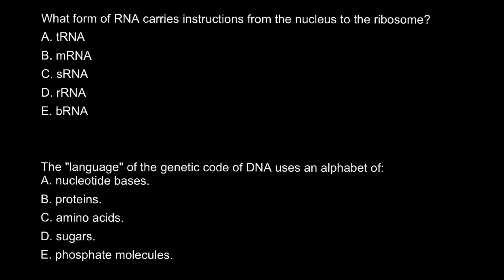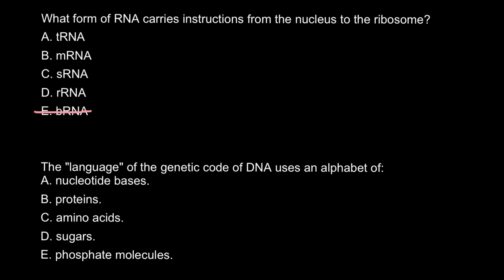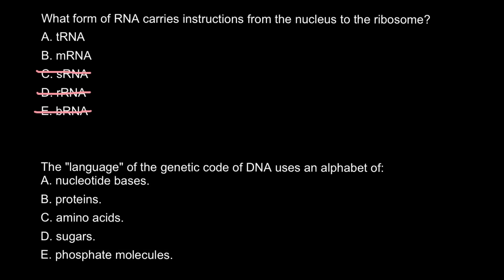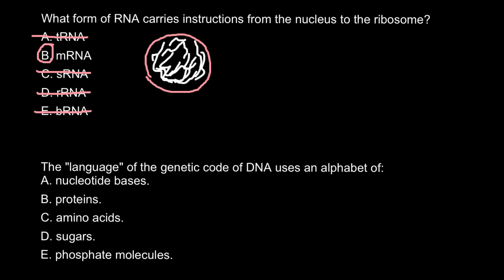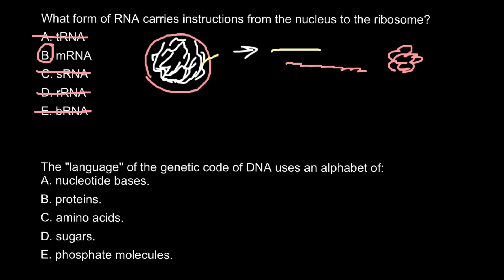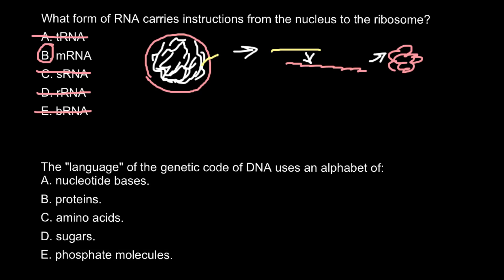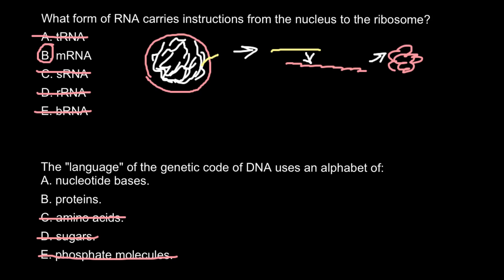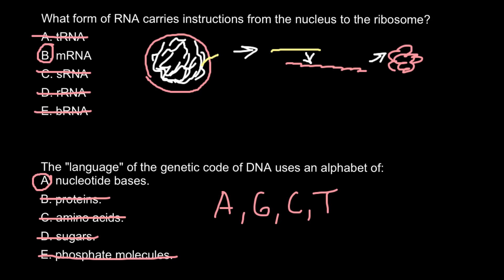What form of RNA carries instructions from the nucleus to the ribosome?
Ribonucleic acid is a polymeric molecule essential in various biological roles in coding, decoding, regulation and expression of genes. RNA and deoxyribonucleic acid are nucleic acids.